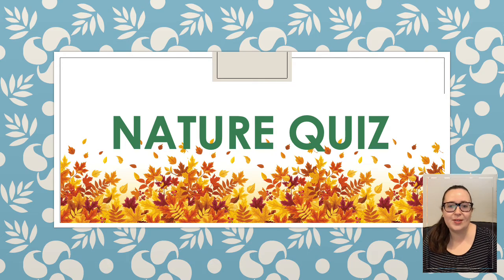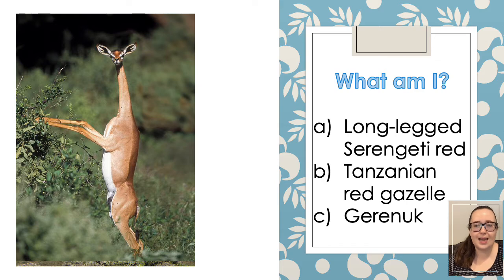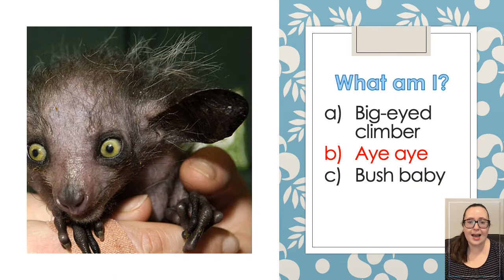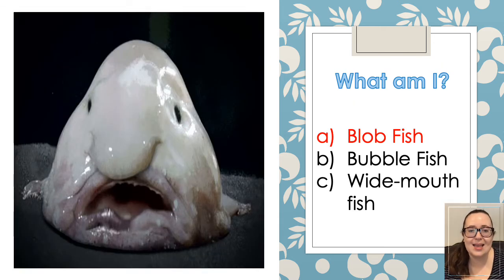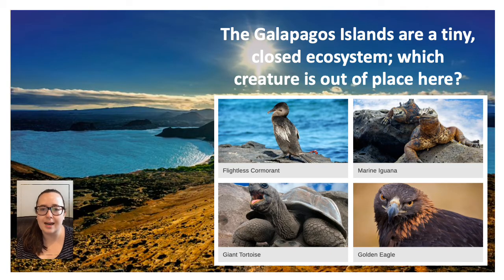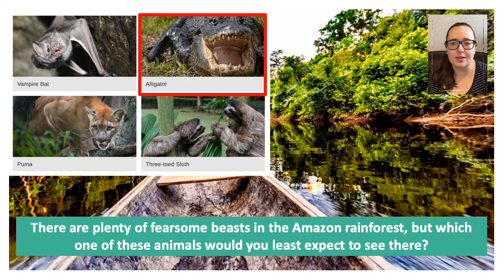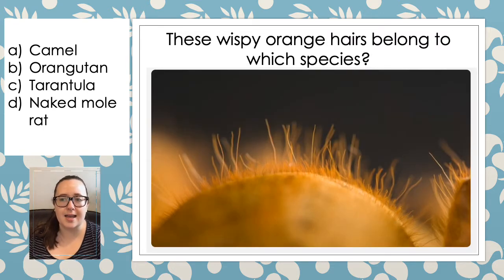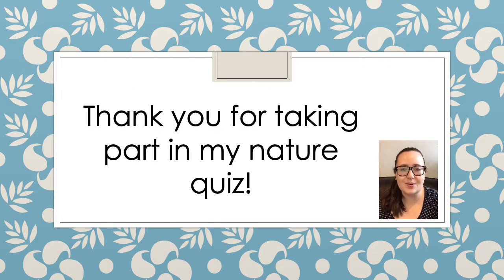A Nature Quiz hosted by Miss Mudford